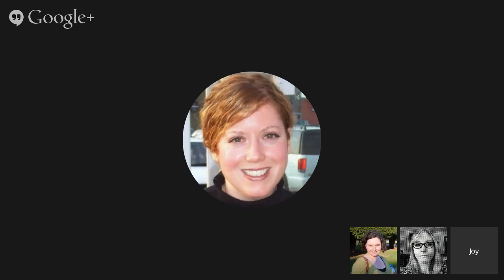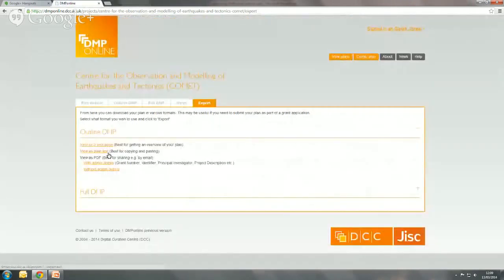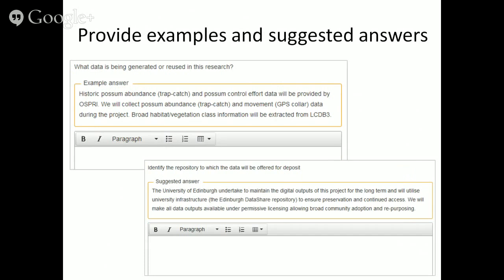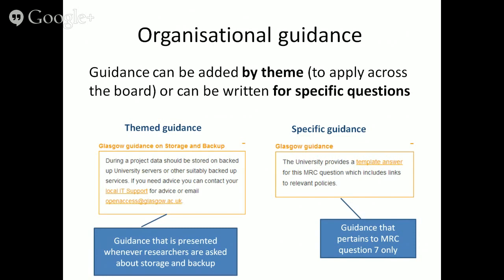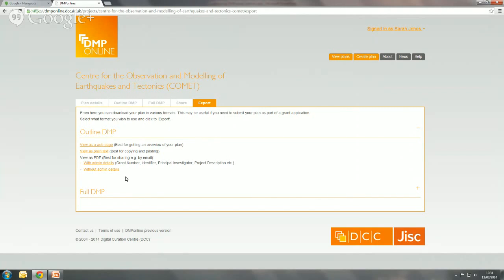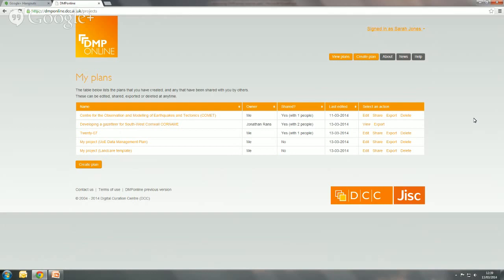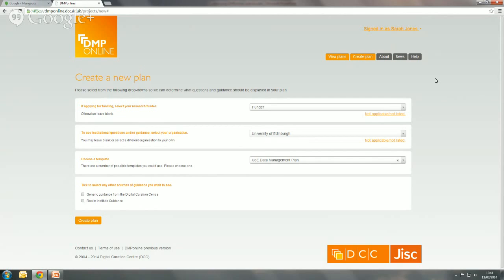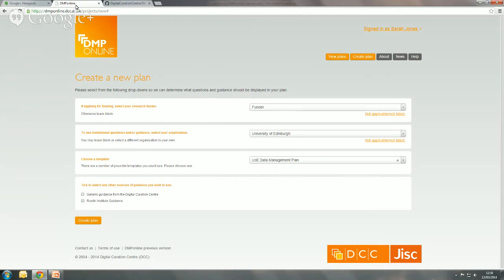DCC Curation Webinar: Customising DMPonline, 13 March 2014